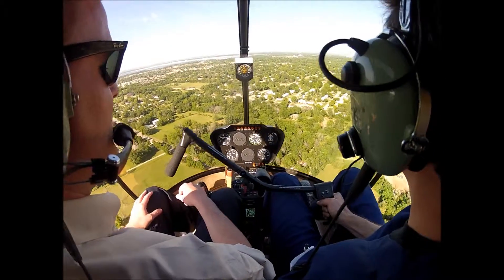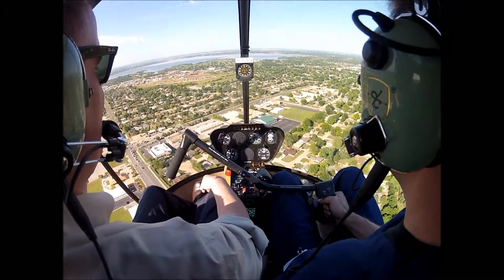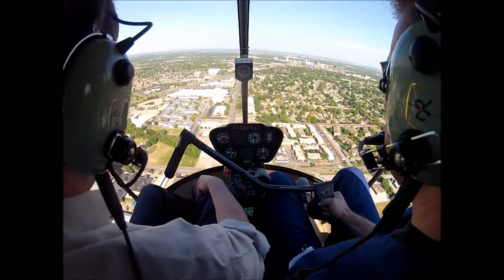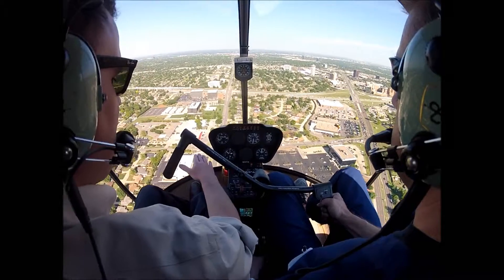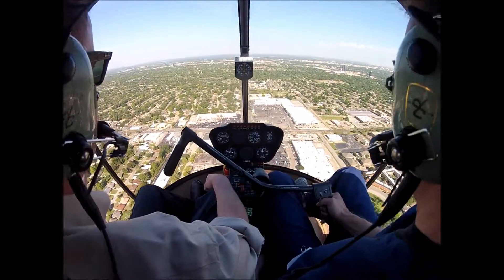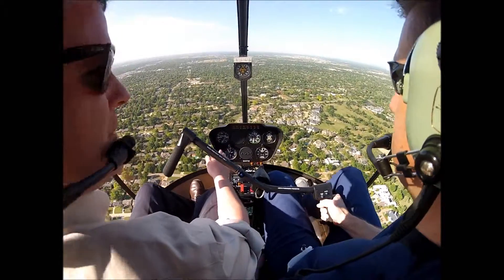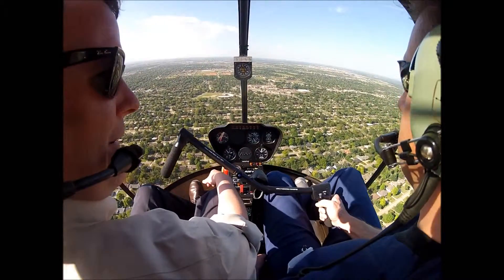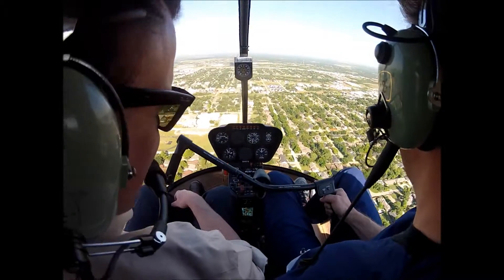Lesson 6 Just Flying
Lesson 6, Flying and maintaining heading, altitude, a/s, handling radio freq change one handed and radio calls.  Total Time at end of lesson is 8.9h